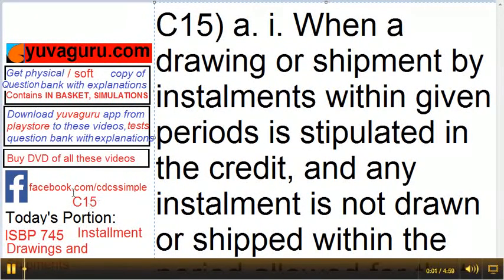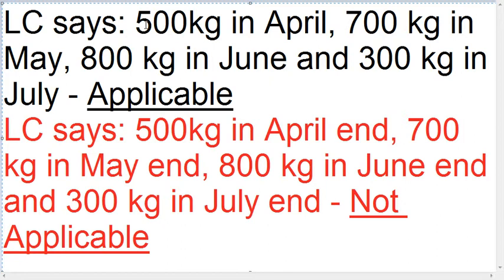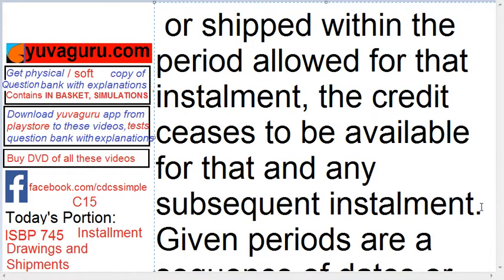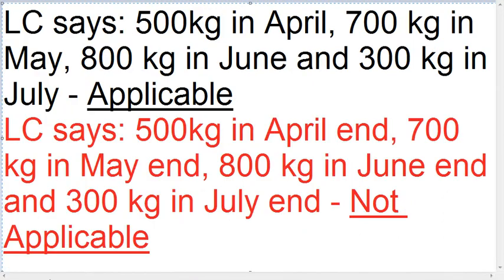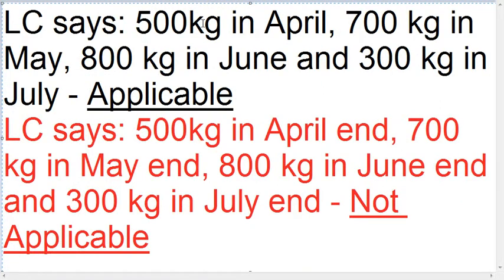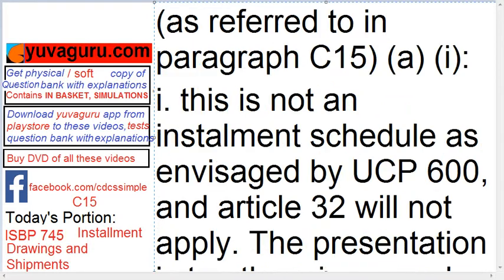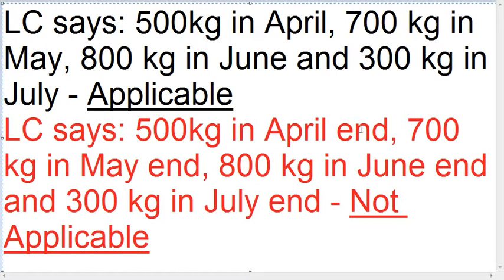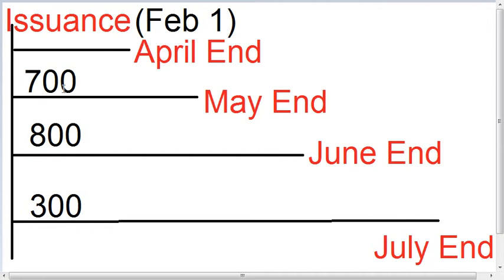CDCS Video Lectures ISBP 745 C15 Instalment Drawing Shipments by Vishal Mantri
Instalment drawings or shipments
C15) a. i. When a drawing or shipment by instalments within given periods is stipulated in the credit, and any instalment is not drawn or shipped within the period allowed for that instalment, the credit ceases to be available for that and any subsequent instalment. Given periods are a sequence of dates or timelines that determine a start and end date for each instalment. For example, a credit requiring shipment of 100 cars in March and 100 cars in April is an example of two periods of time that start on 1 March and 1 April and end on 31 March and 30 April respectively.
ii. When partial drawings or shipments are allowed, any number of drawings or shipments is permitted within each instalment.
b. When a credit indicates a drawing or shipment schedule by only indicating a number of latest dates, and not given periods (as referred to in paragraph C15) (a) (i):
i. this is not an instalment schedule as envisaged by UCP 600, and article 32 will not apply. The presentation is to otherwise comply with any instructions in respect of the drawing or shipment schedule and UCP 600 article 31;
ii. when partial drawings or shipments are allowed, any number of drawings or shipments is permitted on or before each latest date for a drawing or shipment to occur.